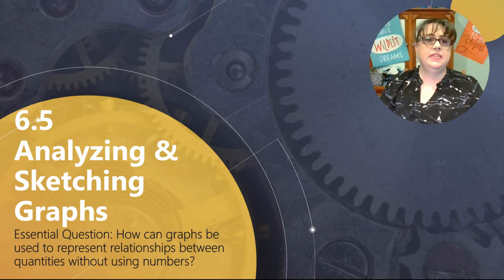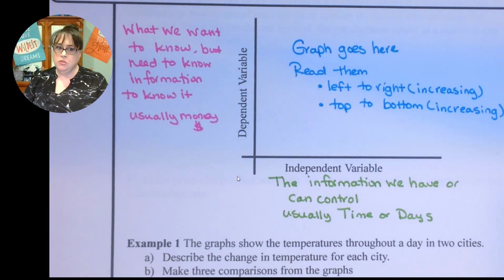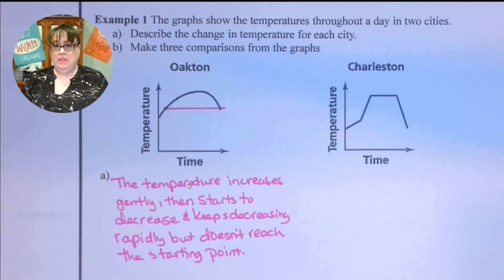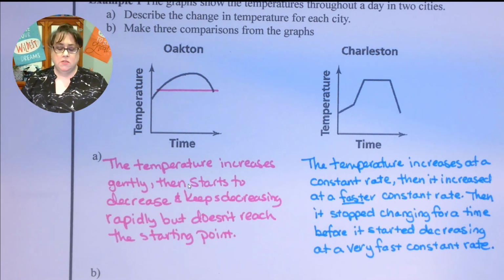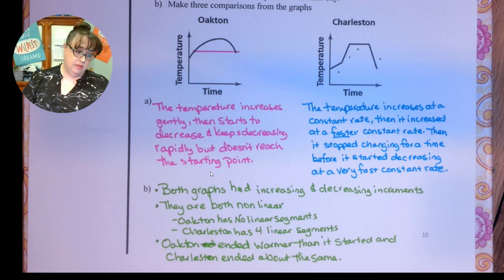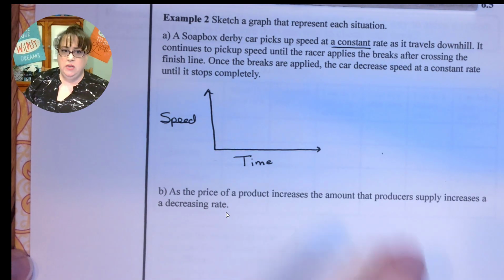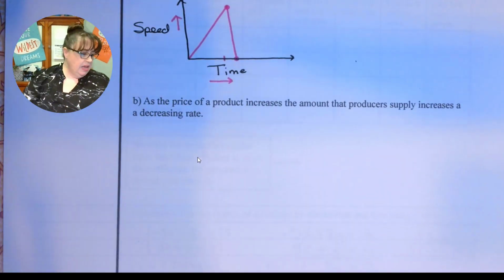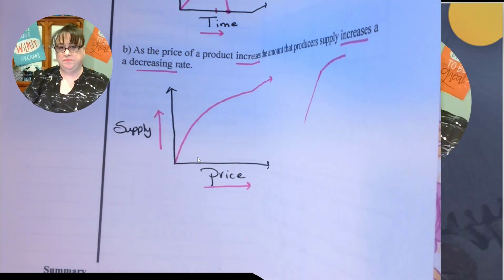Math 8 6.5 Analyzing and Sketching Graphs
Analyzing and Sketching Graphs without Numbers
Keri Tafuro